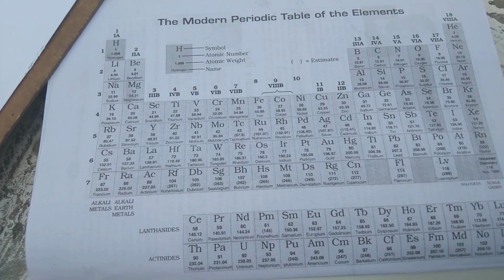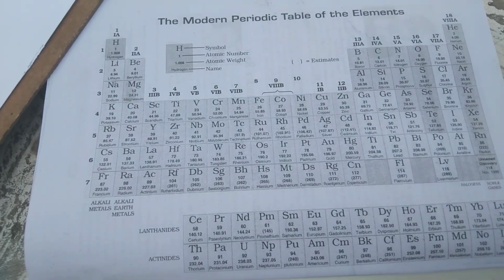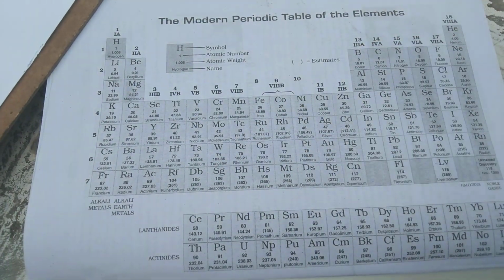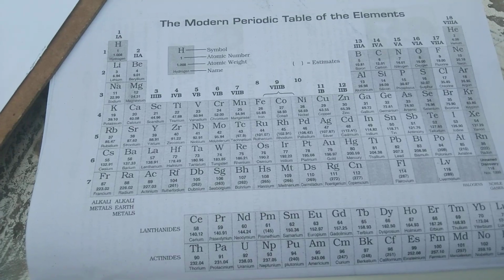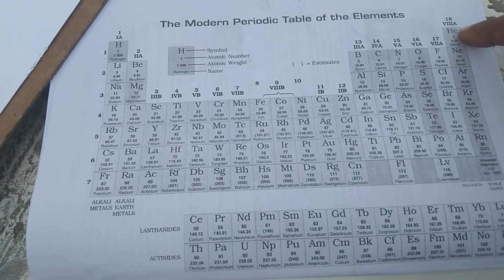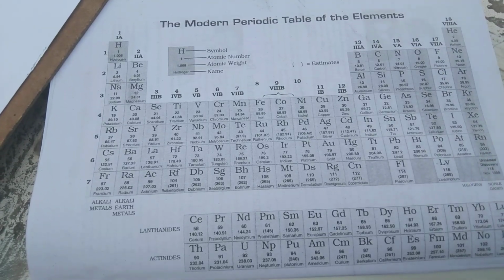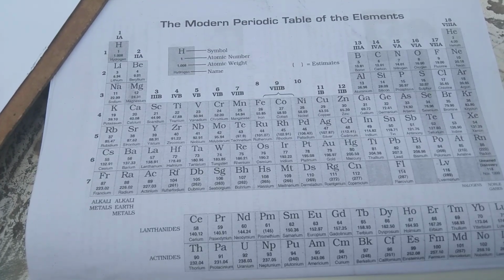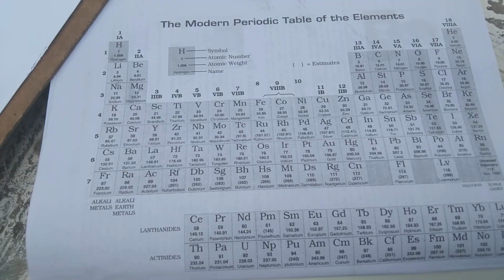modern periodic table#periods